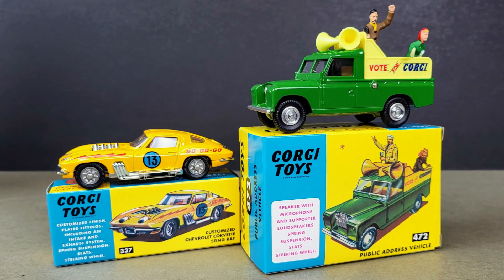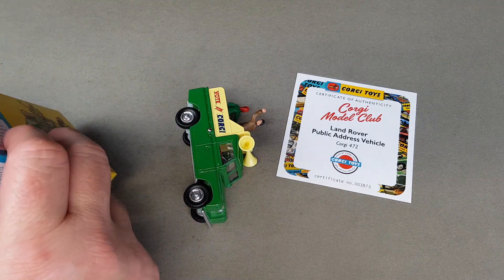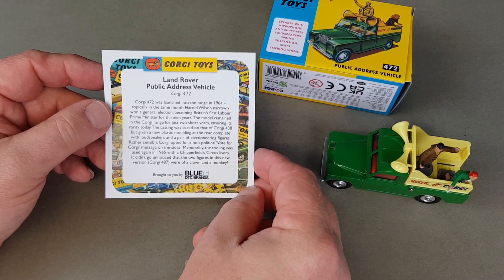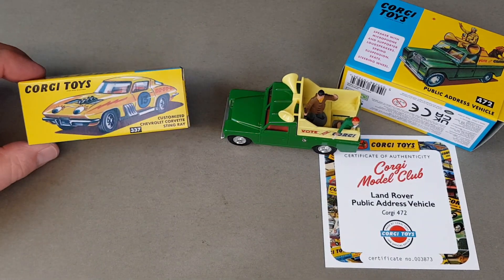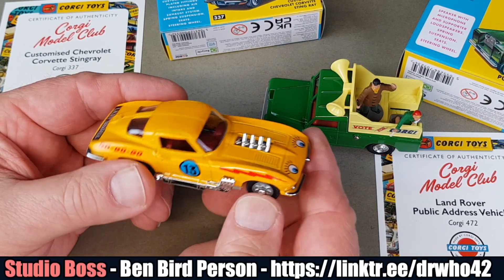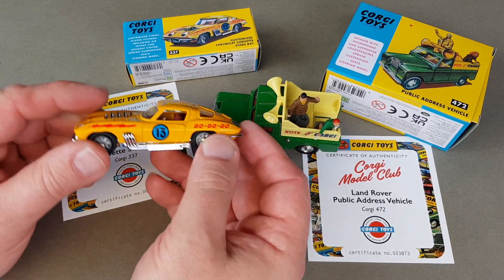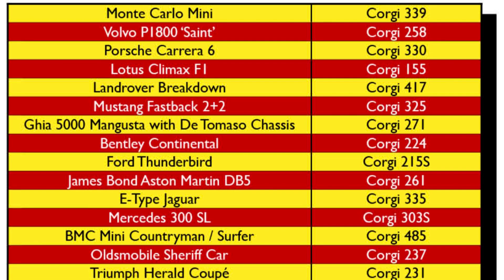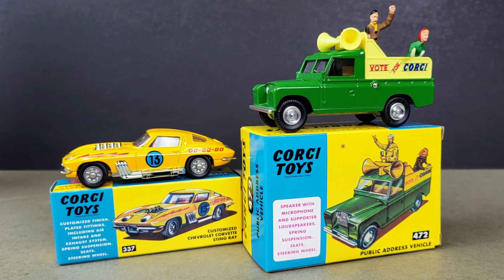Corgi Model Club - Part 11 - Releases 21 + 22 - #472 Public Address System + #337 Corvette Sting Ray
Corgi Model Club - Part 11 - Releases 21 + 22 - #472 Public Address System + #337 Chevrolet Corvette Sting Ray

In this video I unbox and review the next two releases for the Corgi Model Club. This time it's the #472 Public Address System + #337 Chevrolet Corvette Sting Ray. Both of these are still available if you want to start this collection.

Now shipping to Europe!

I'll review the next two models in the series next month.

Great books on Corgi collecting on Amazon here;

FULL DISCLOSURE